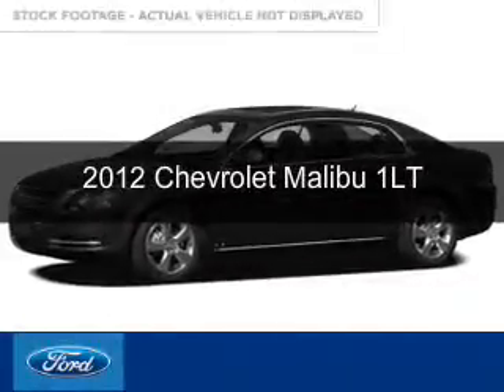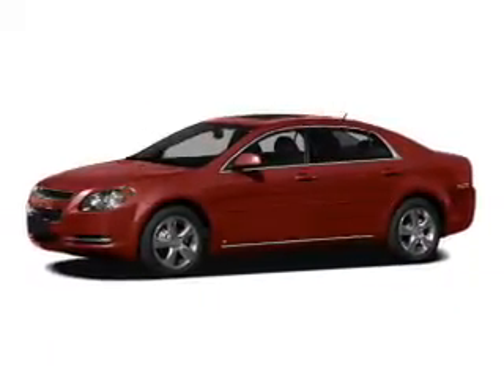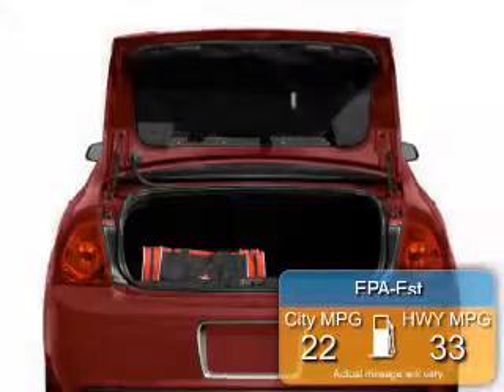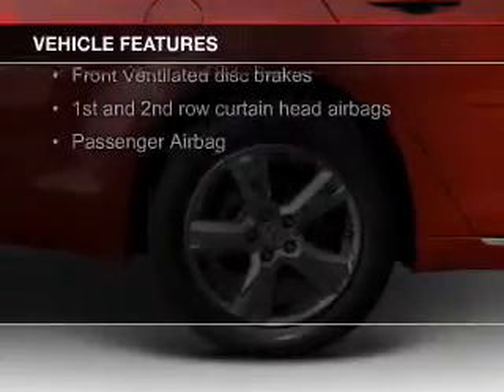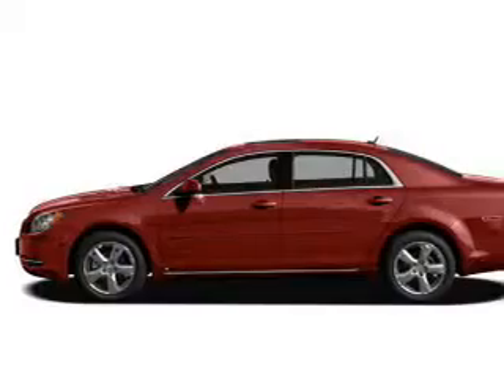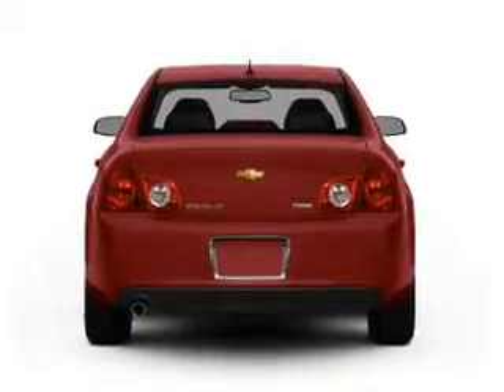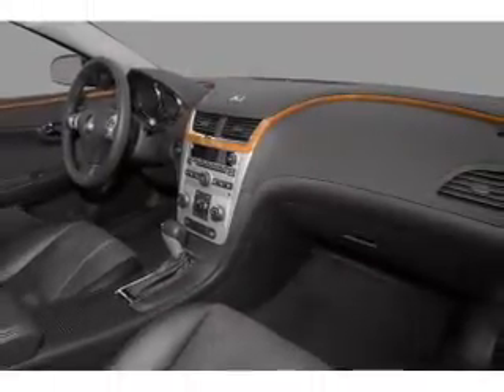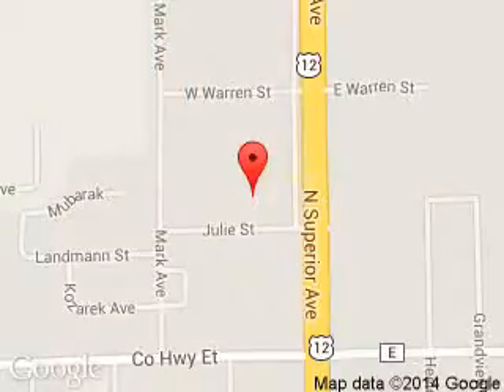2012 Chevrolet Malibu - Tomah WI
Phone:
Year: 2012
Make: Chevrolet
Model: Malibu
Trim: 1LT
Engine: 2.4 liter inline 4 cylinder 16 valve
Transmission: 6-Speed Automatic
Color: Black Granite Metallic
Mileage: 57200
Address:
1200 North Superior Avenue